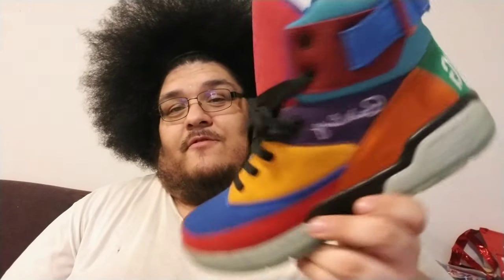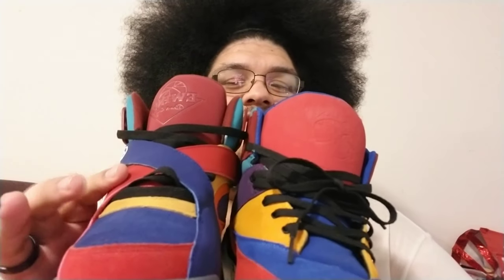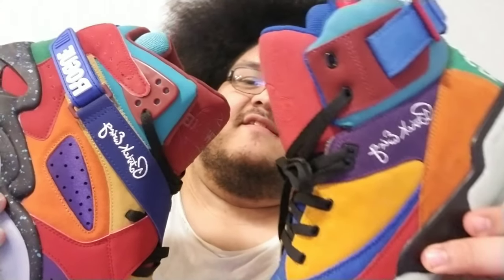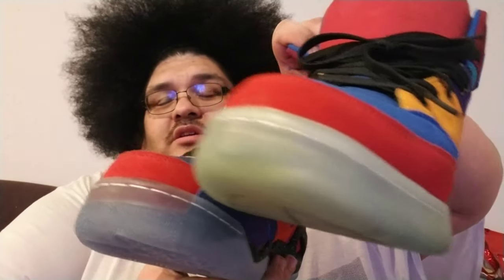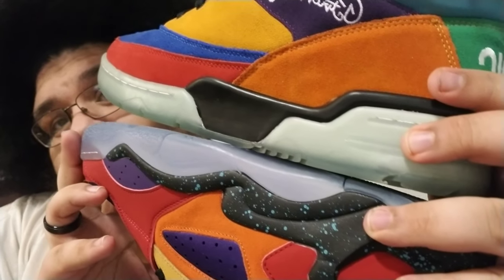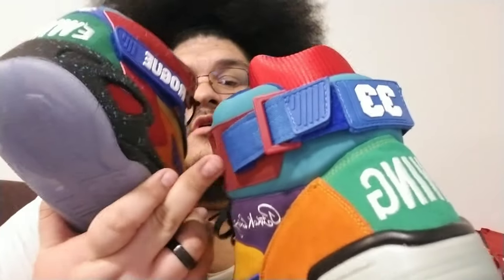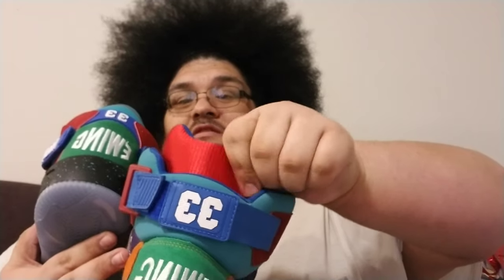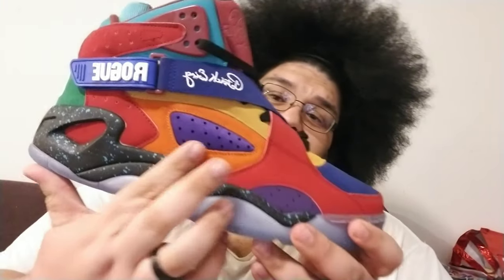Battle Of The Ewing Remix's ( Rogue Vs. 33 Hi)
Such a hard decision the booth 🔥🔥🔥🔥🔥 I don't know but I'm going to have to be a little bit more bias cuz it's my favorite model and go with the 33 I but the Rogue it's amazing the execution wow.